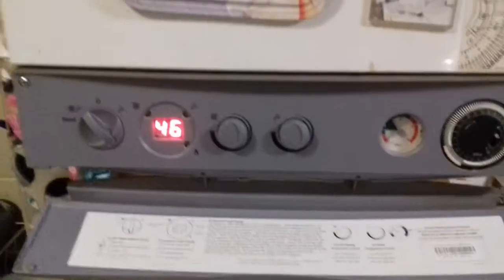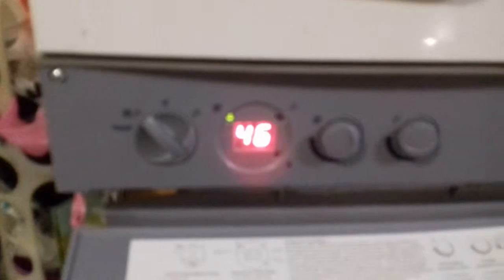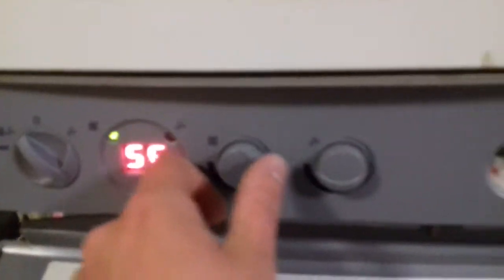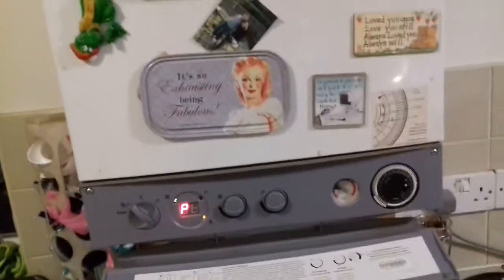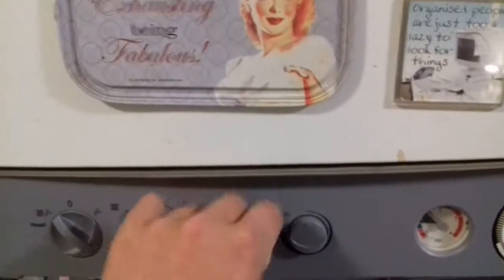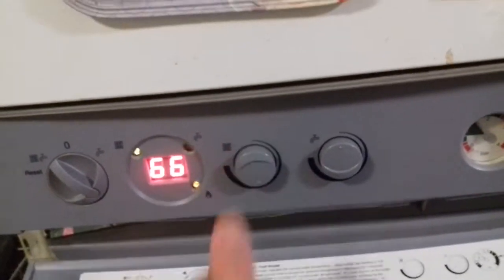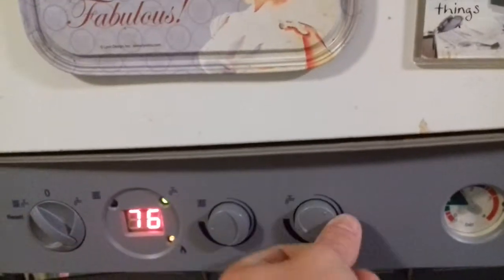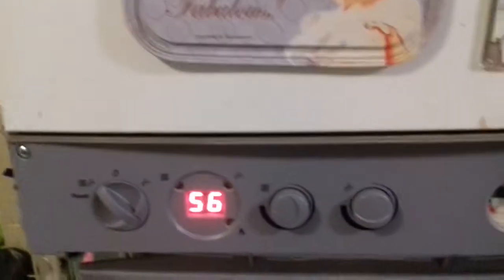Potterton promax combination boiler service mode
This for demonstration purposes only and never tamper with gas appliances